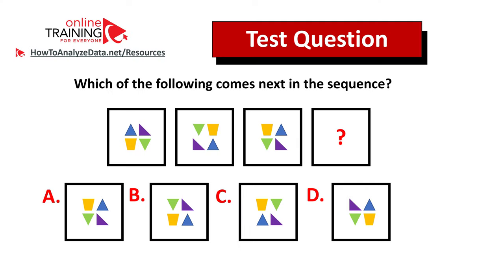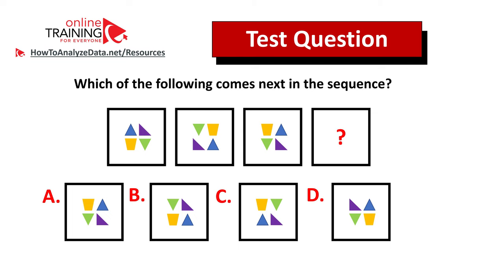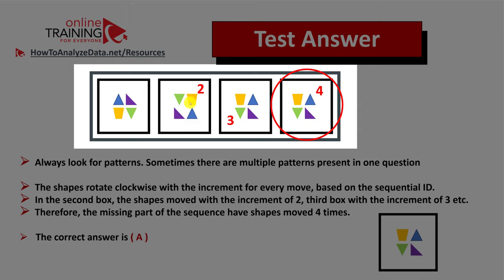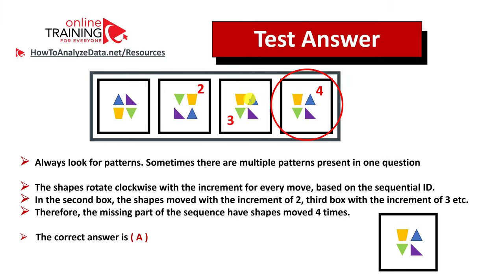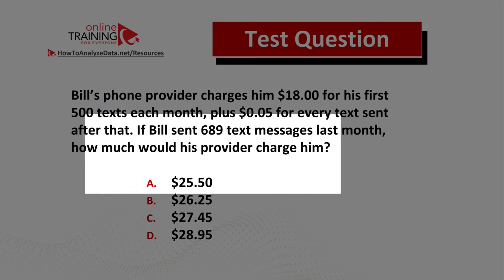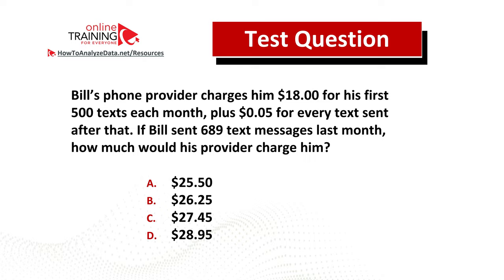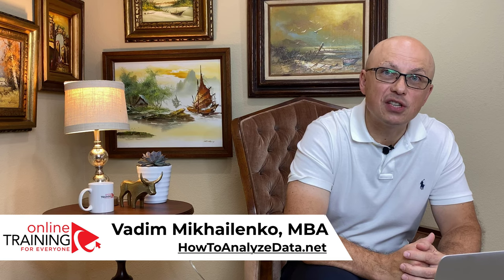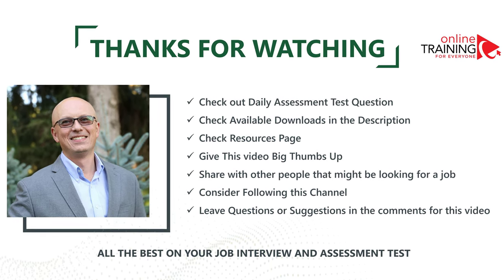Can you Answer this IQ Test Question: Which Shape Comes Next in the Sequence?